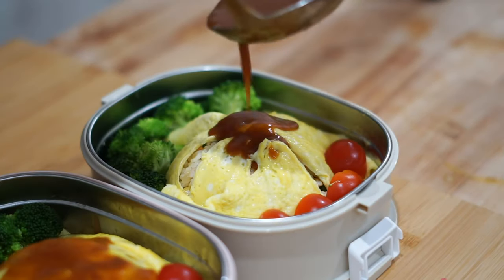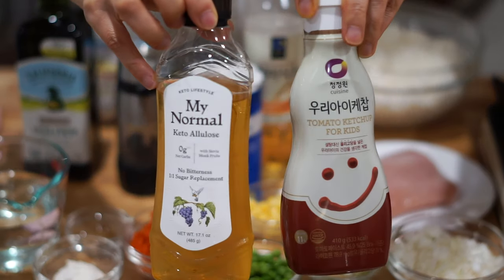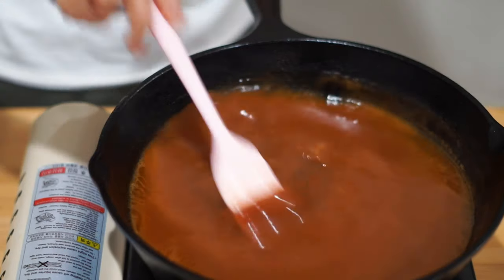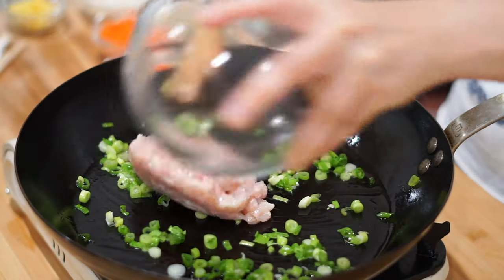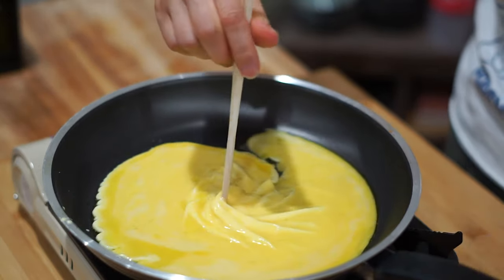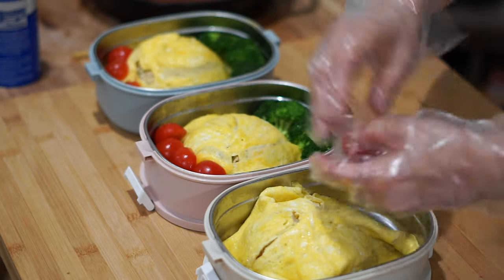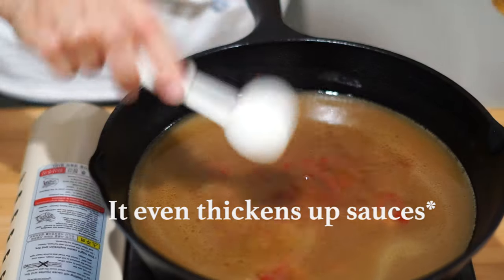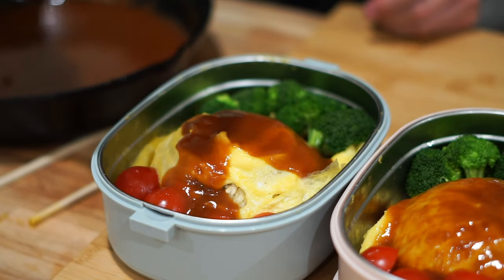Omurice Recipe | Japanese Bento Box Recipe | Healthy Asian Meal Prep Ep 36.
Hey guys! In this video, we take a look at Japanese Omurice and find ways where we can make it healthier than usual. Omurice is definitely one of those Japanese dishes that you find all over Japanese media, culture, and households. In today's recipe, we try our best to cut down on the carbs and add a ton of protein per meal.

Ingredient list
Half diced onion
1/4cup diced carrot
1/4cup diced green onion
2T green bean & corn (optional)
Half lbs chicken
3 cup rice
2T oil
1T all purpose flour
2T ketchup
2T Allolose (sugar substitute)
1cup water
1t beef stock
2T soy sauce
1T rice vinegar
Salt & pepper for chicken
6 eggs

1.Chop up chicken for fried rice. Ground chicken can also be used
2. Make the low sugar sweet and sour glaze:
heat the pan,
add 2T oil and 1T flour,
mix well stir until golden brown w/low heat
Add 1 cup water slowly and mix well
2T Allulose
2T soy sauce
2T ketchup
1/2t Beef stock
1T rice vinegar
Mix & boil until it has little consistency for 3-5 min  w/low heat
3. Make fried rice
Add oil & Green onion
Add chopped chicken
Salt pepper
Stir fry
Add chopped onion, carrot, any chopped veggies you have
Add rice, season with salt
4. Make egg cover
Add 6 eggs in the bowl, little bit of salt
Stir and strain egg with colander to remove chunks of egg
Heat pan add 1T oil
Make egg pancake to cover fried rice
5. Put the fried rice in the small bowl and put it upside down in the lunch box and cover it with egg pancake.

Nutrition Facts:
646kcals
50g Protein
32g Carbs
35g Fats

Bento Box
Cutting Board
Knife Set

“Aspire Fitness is a participant in the Amazon Services LLC Associates Program, an affiliate advertising program designed to provide a means for sites to earn advertising fees by advertising and linking to amazon.com.” (source: Section 5)